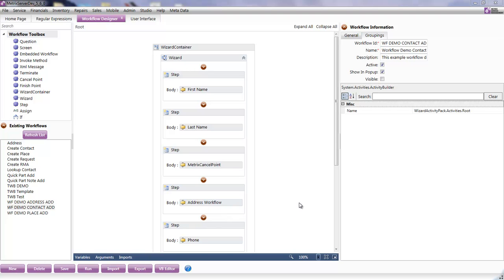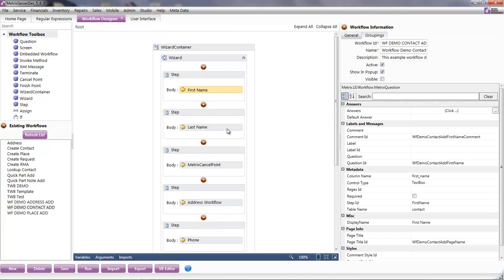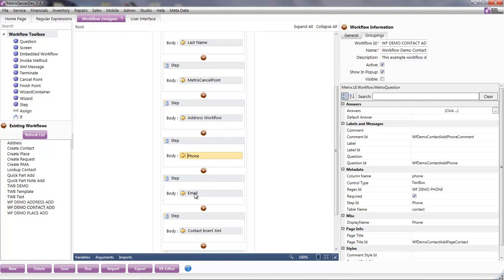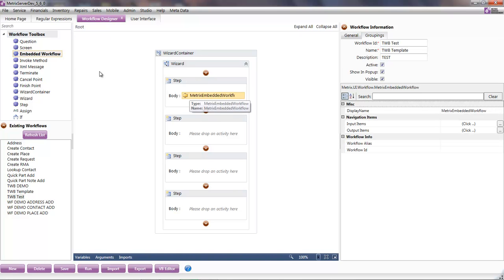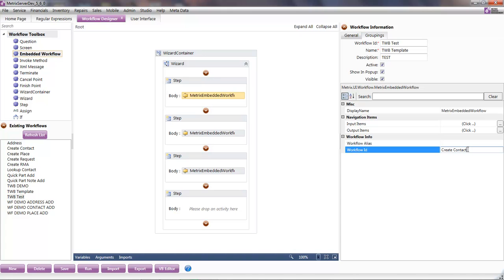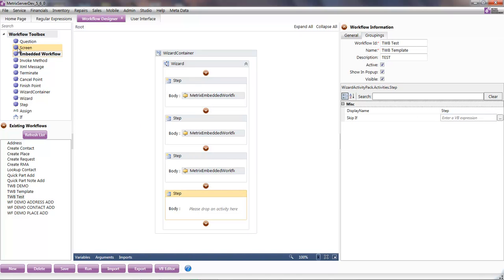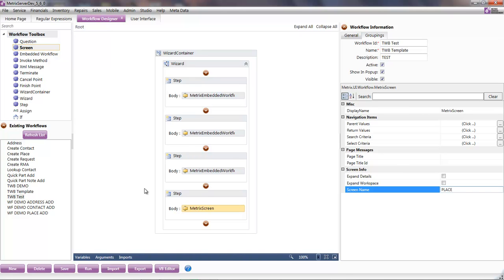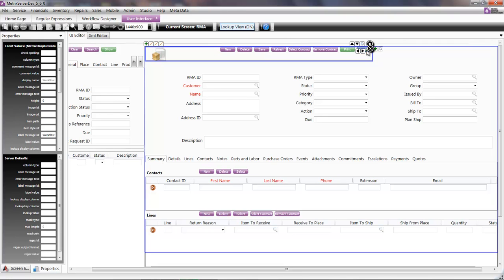Workflow Admin Intro (Metrix 5.6)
Short intro video on the new "Workflow Designer" in IFS Metrix 5.6 release!